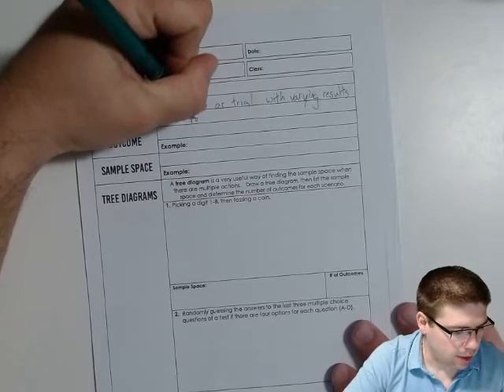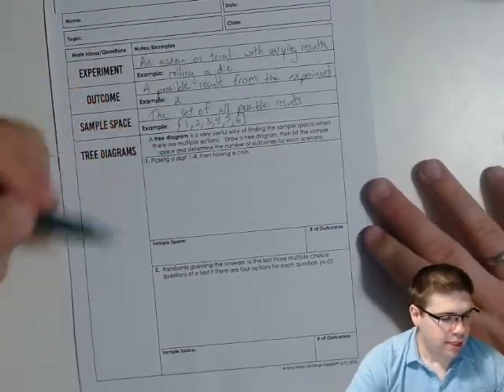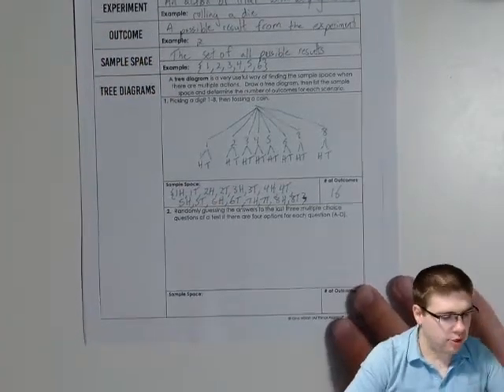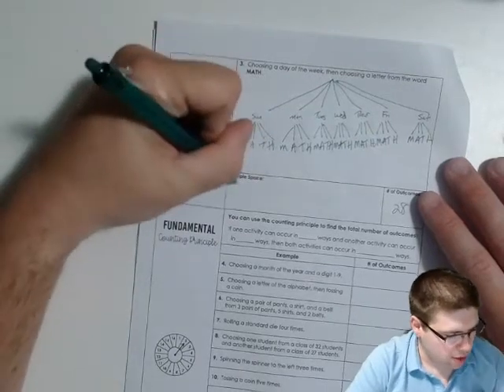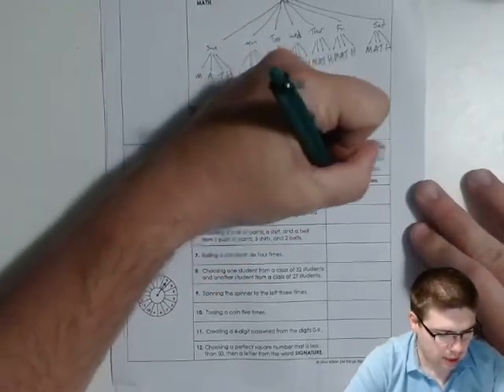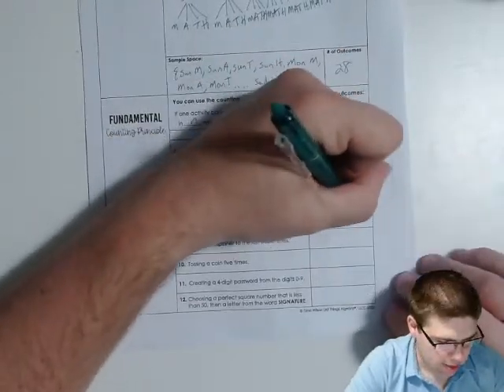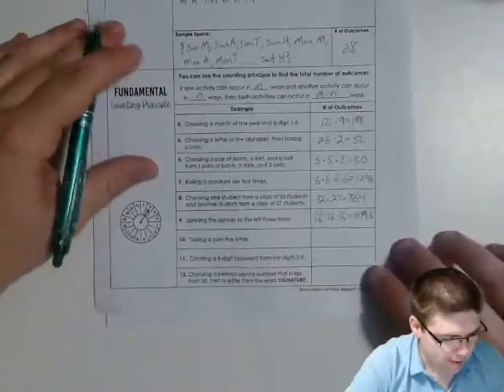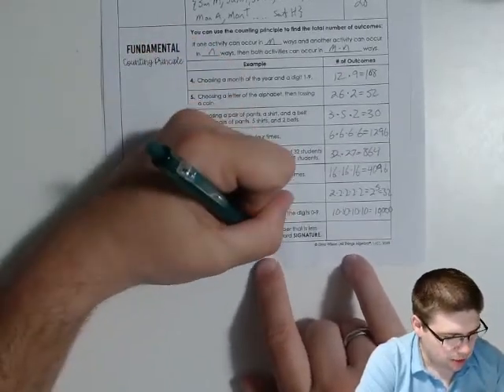9.1 part 1